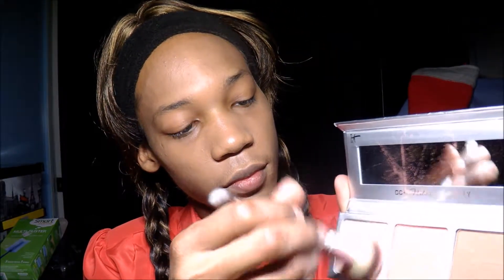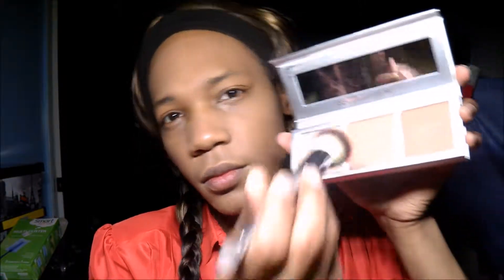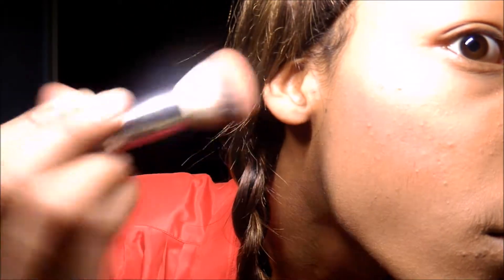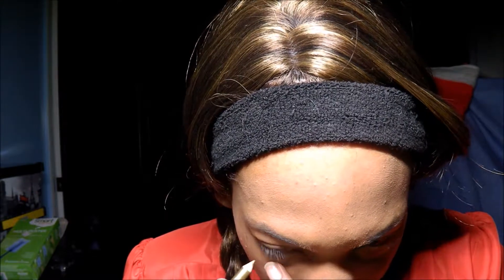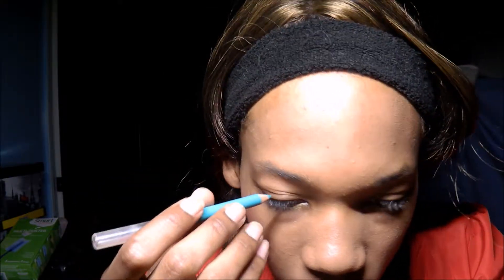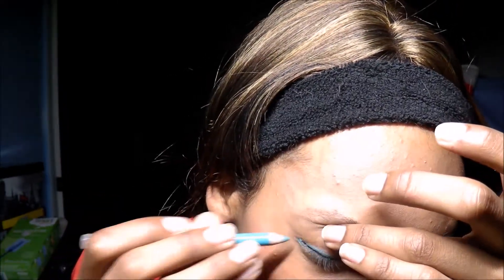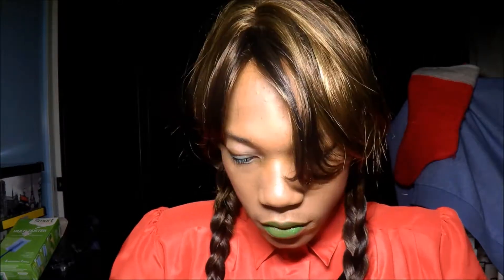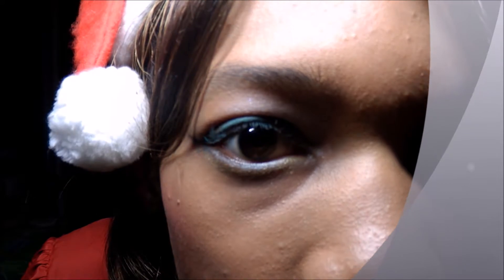Christmas Makeup Tutorial~ [Diamond's Diamonds]